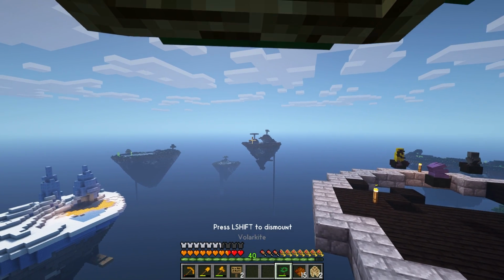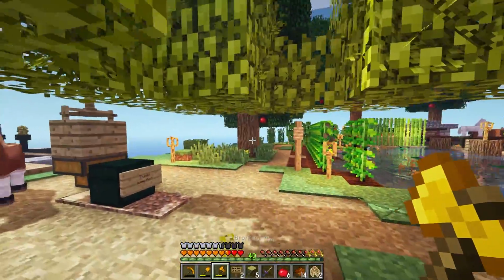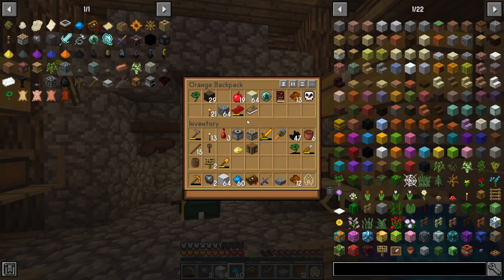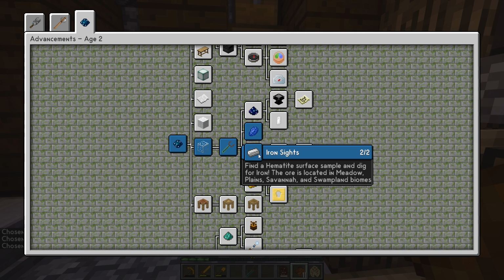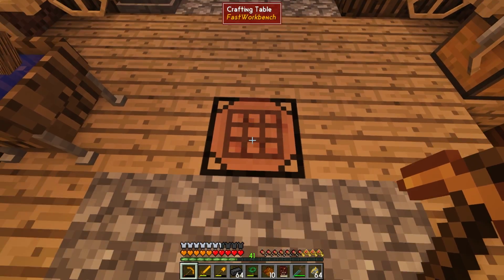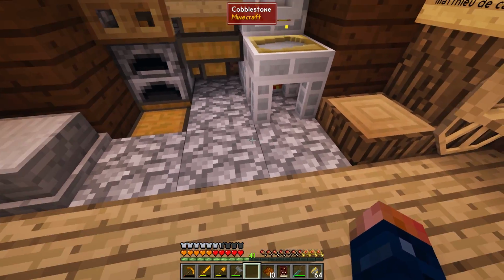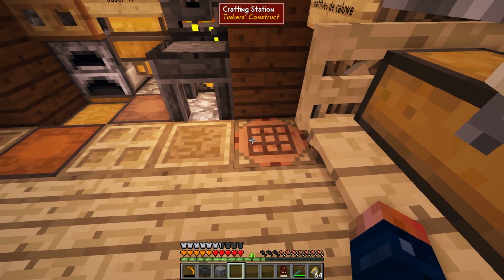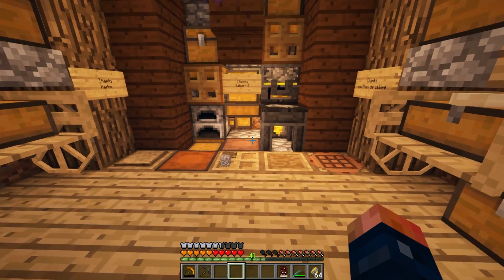SevTech: Ages of the Sky Ep. 9 Age 2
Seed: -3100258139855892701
Pack Vr: 3.2.0-alpha

► SevTech, but now in Skyblock!